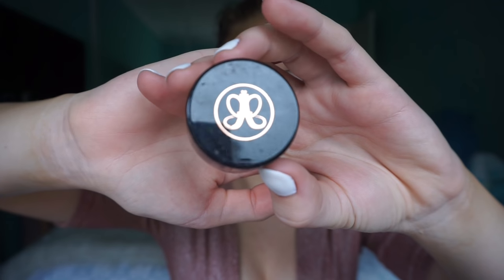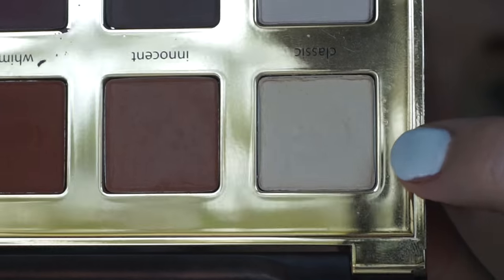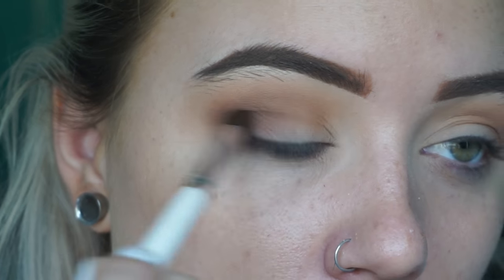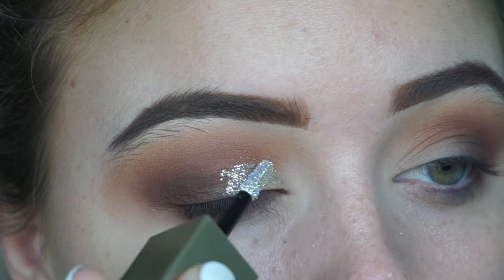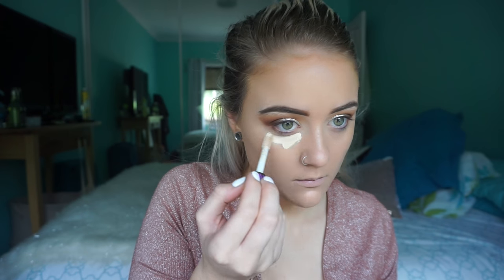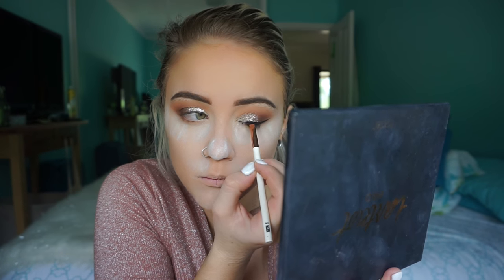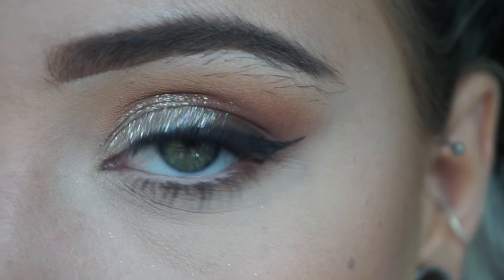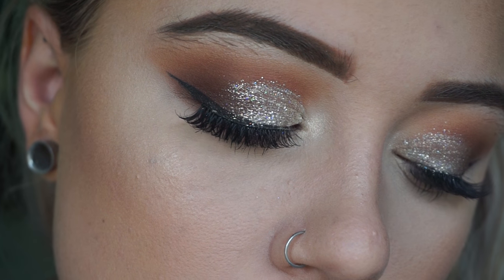Silver Bombshell Eyeshadow // JESSENTIALS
I can survive on the (J)essentials, food, water and GLITTER!
Full glam, lashes and all glittery eyeshadow perfect for a night out with your friends

KEEP UPDATED!

PRODUCTS USED:
hour glass veil mineral primer
Anastasia dip brow pomade soft brown
Tarte shape tape concealer light
Tartist pro palette
- classic
- bold
- innocent
- edgy
- whimsy
- smoked
Still Magnificent metals liquid eyeshadow Diamond dust
Maybeline fit me foundation shade 125
Ben Nye neutral set powder
NP China doll eyeliner Yin
Cocoa contour palette Too faced
Define a lash maybeline
Eye spy lashes Danibeauty
Mary lou manager the balm
Urban decay setting spray
Tarte quick dry lip paint Salty

Starship - Grant